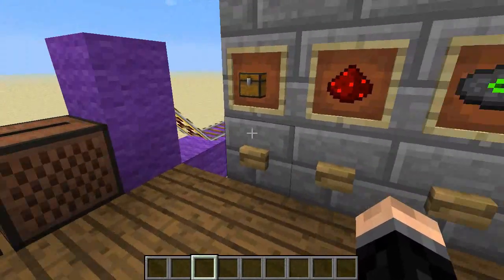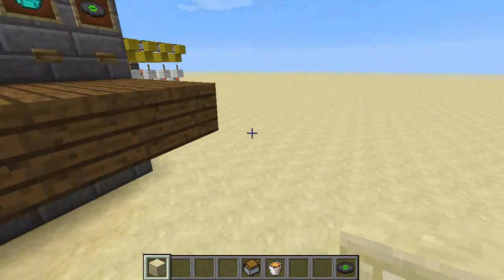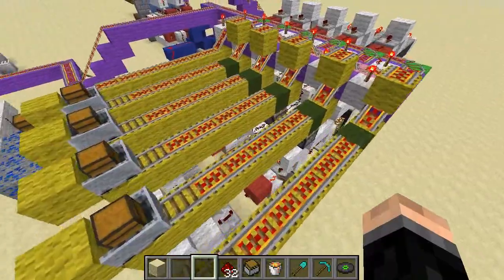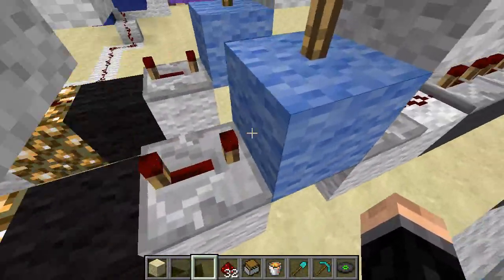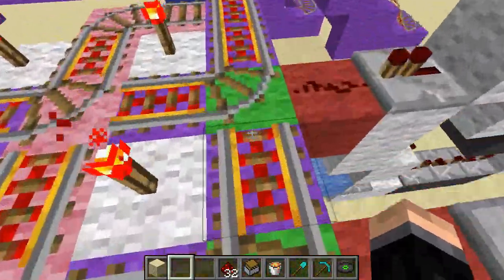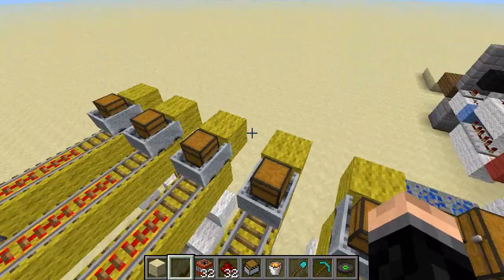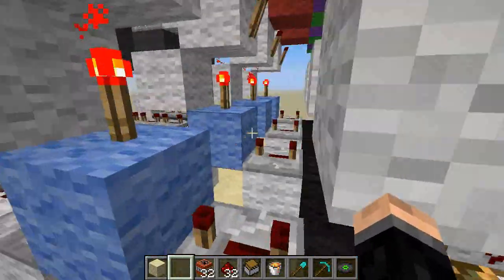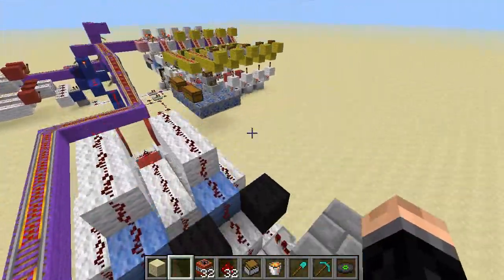Minecraft - Proof of Concept: Mobile Storage Solution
This is a proof of concept for storage in any number of chests that you can access from several places within your world.